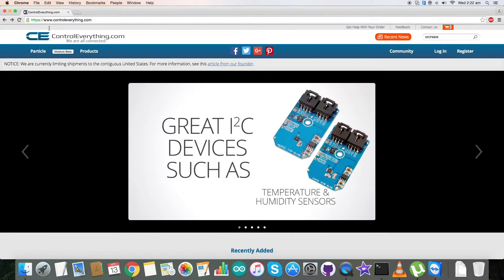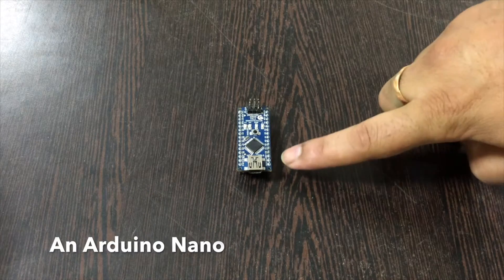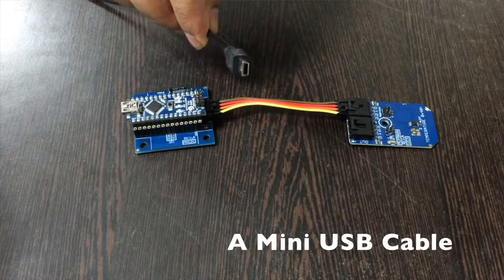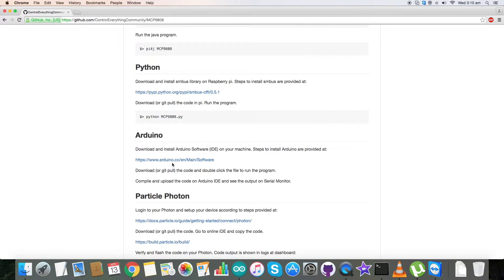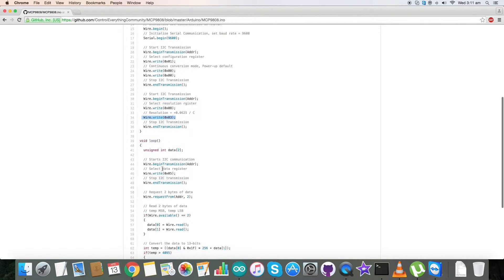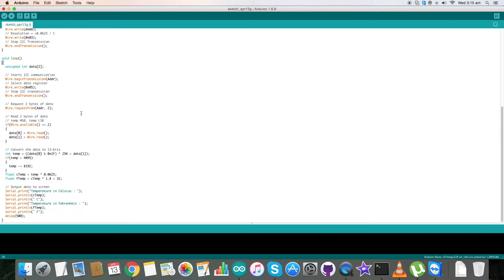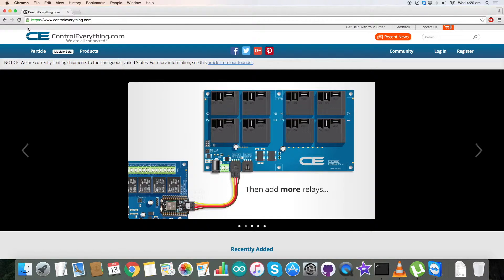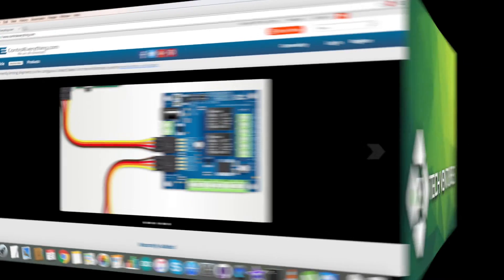Arduino Nano - MCP9808 Temperature Sensor Tutorial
MCP9808 Maximum Accuracy Digital Temperature Sensor ±0.25 from -40°C to +125°C I²C Mini Module.
In this tutorial we have setup an Arduino Nano to MCP9808  I2C Mini Module. We will record changes in the temperature.

Related Links :
MCP9808 Sensor :